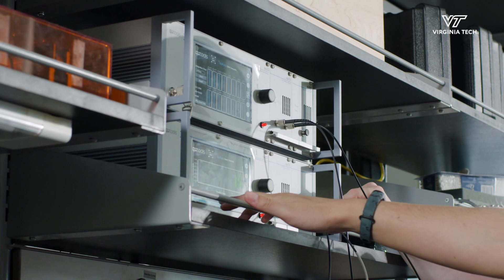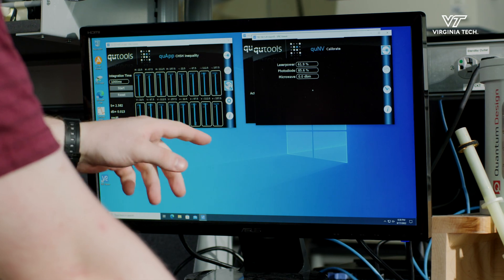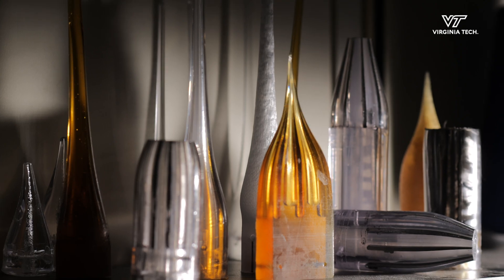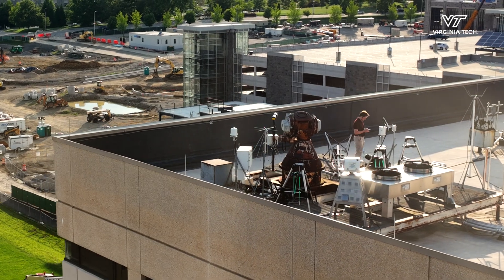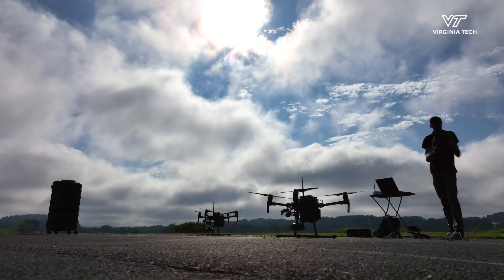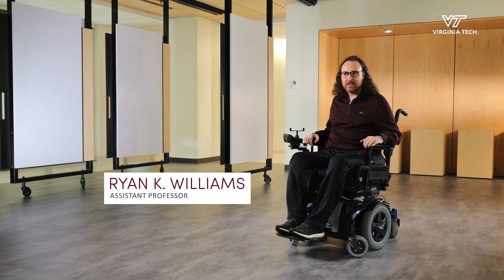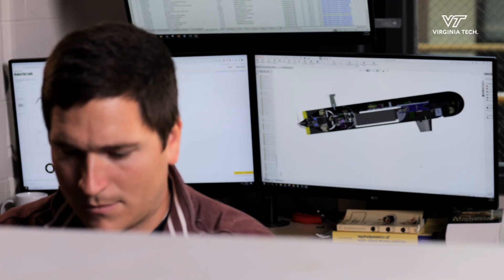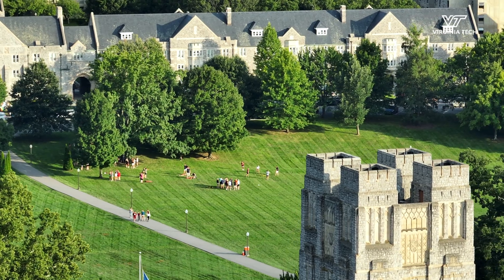Graduate & PhD Program at Virginia Tech ECE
Our students are learning concepts that span from the fundamentals of ECE to the newest innovative research frontiers. Hear interviews from our faculty, graduate, and Ph.D. students who reflect on our graduate program.